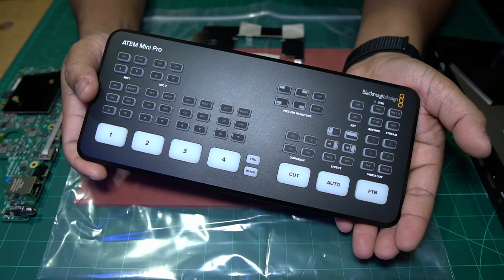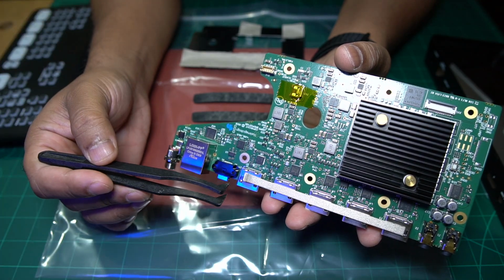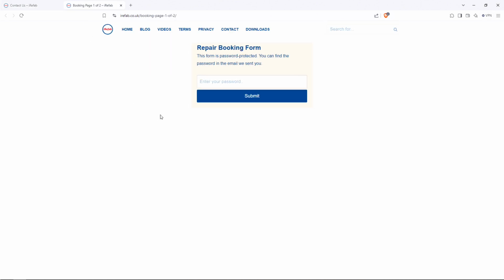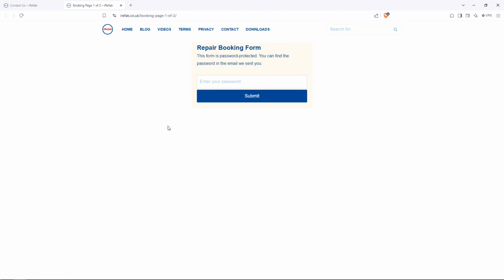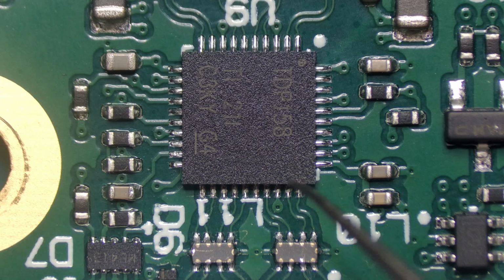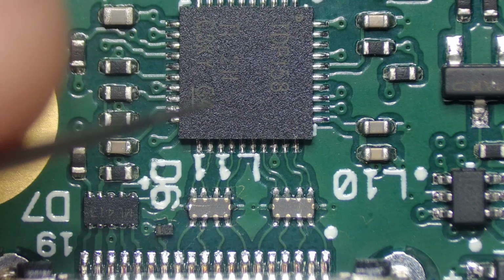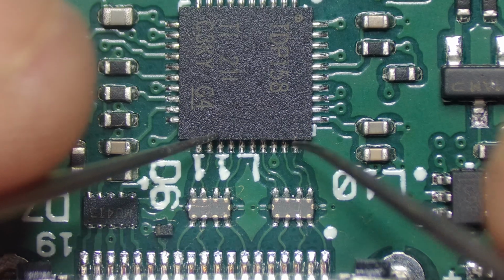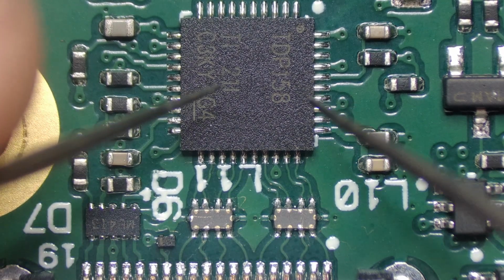Blackmagic Atem Mini Pro - Out Of Warranty HDMI Output Repair - iRefab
The Blackmagic Atem Mini series of video switchers has gained immense popularity among live streaming enthusiasts. While these devices are fantastic for streaming, they share a common vulnerability. Each unit is equipped with a TDP158 HDMI ReTimer IC on the HDMI output, which is quite delicate and prone to failure under various conditions, leaving you without HDMI output. If this issue arises while still under warranty, Blackmagic typically offers a replacement. However, once the warranty expires, they will not provide support, and your Atem Mini will become unusable, destined for the landfill.

But don’t despair! In this video, we will guide you through the repair process step-by-step. If you find that you’re unable to fix it on your own, we also provide an out-of-warranty repair service for all BlackMagic Atem Minis facing this problem.

Something not working? Can't repair it yourself? Don't throw it away just yet!

Equipment We Use For Our Videos:

Main Camera - Sony A6500 (currently unavailable, closest match below)

Main Camera Lens - Sigma 16mm F1.4 Prime Lens

Desktop Video Recorder & Monitor - Blackmagic Video Assist 7 inch 12G

Video Camera Switcher - Blackmagic Design ATEM Mini Extreme HDMI Live Stream Switcher

Desktop Switcher Customisable Controller - Stream Deck XL

DBX 286S Mic Preamp/Compressor

Wireless Microphone Setup 1 - Samson AIRLINE 77 with Headset

Wireless Microphone Setup 2 - Sennheiser EW100 G4-ME2-II

Hard Drive For Recording Videos - Samsung T7 Portable SSD - 1 TB

Desktop LED Lights - 2 x Boling P1’s

Tabletop Tripod For Main Camera - SIRUI AM-223 Mini

Equipment We Use In Our Workshop:

Oscilloscope - Rigol DS1054Z Oscilloscope

BenchTop Digital Multimeter - Siglent Technologies SDM3055

Soldering Station - JBC Digital Soldering Station